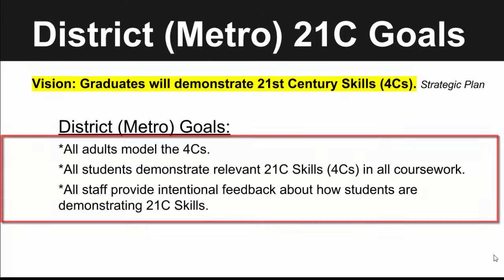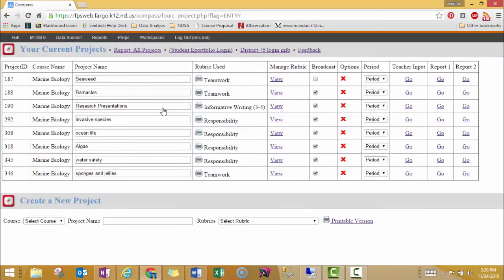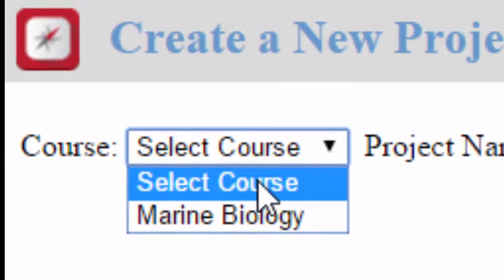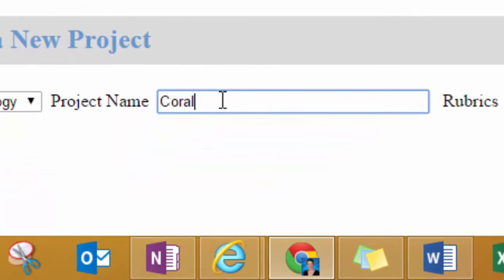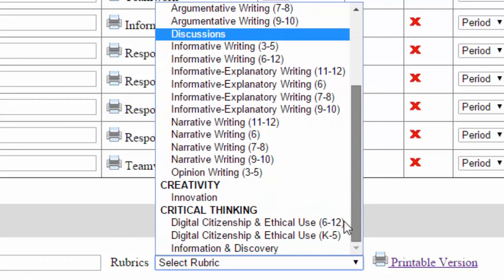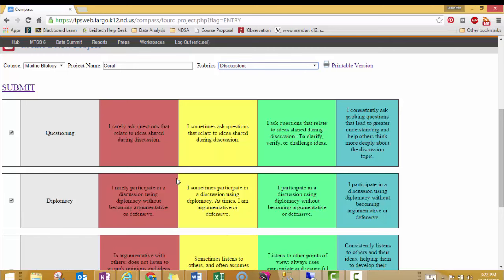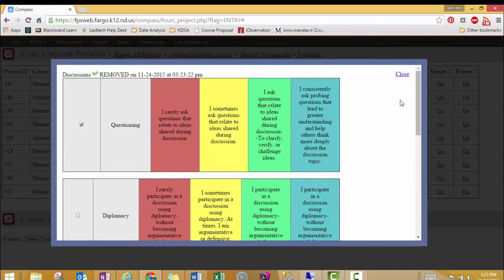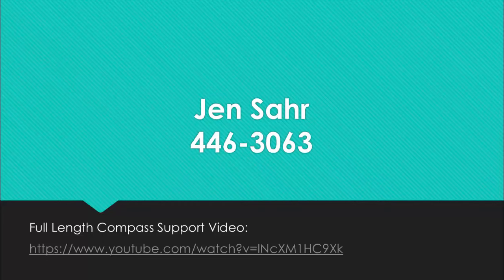Compass: Teacher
A tool for demonstrating progress with the 21st Century Skills: Teacher. The full length Compass support sideo can be found